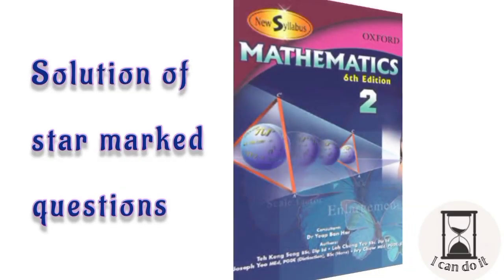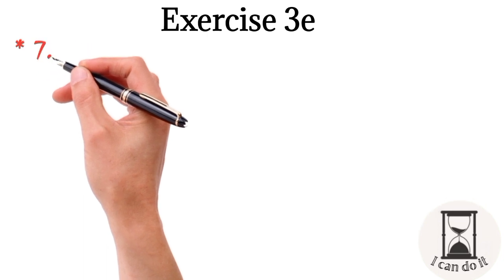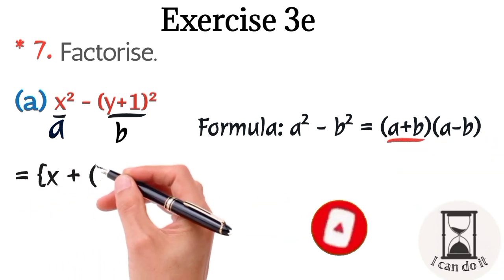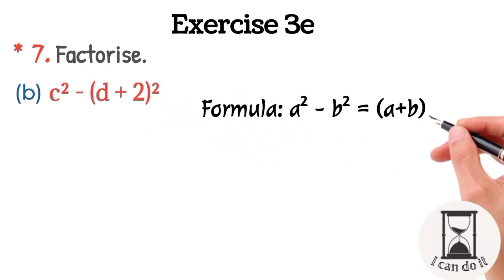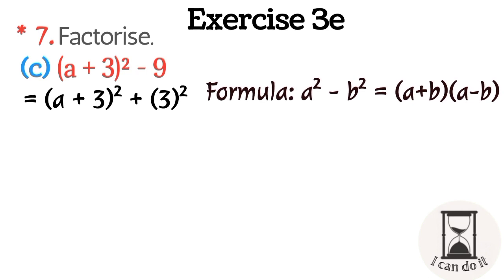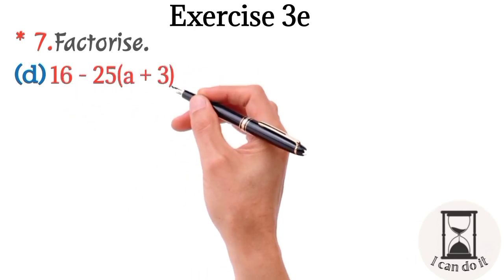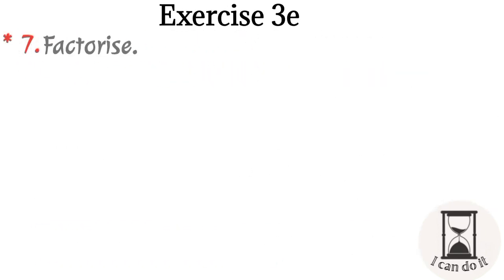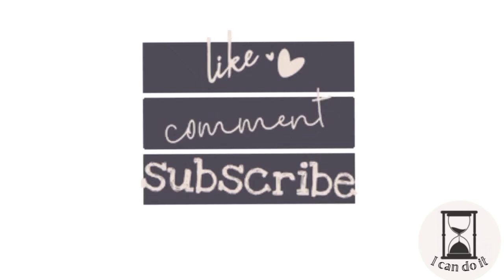Oxford Mathematics Book 2 | Exercise 3e (Part 1)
Hi everyone.
This video is a part of series of solutions of star marked (*) questions of Oxford Mathematics Bookk 2 6th edition.
This is the first video of the series in which you can get the solution of Chapter 3, exercise 3e, question number 7.
If you wanna more solutions, click the link below to jump into the playlist.